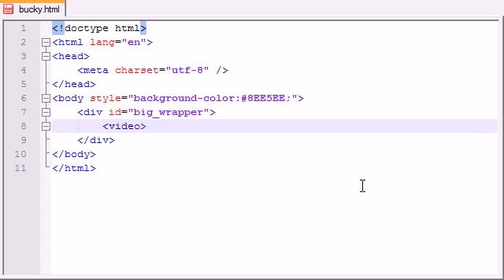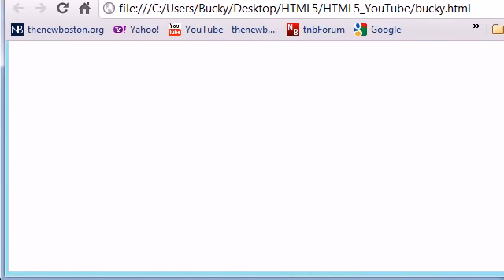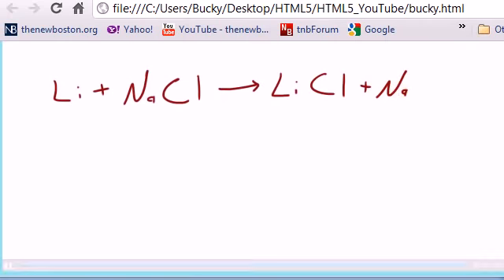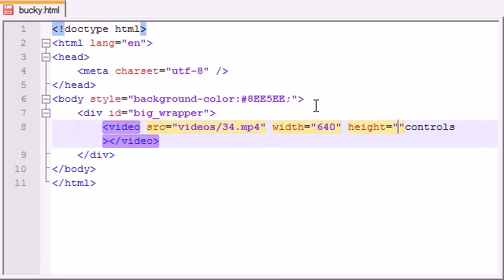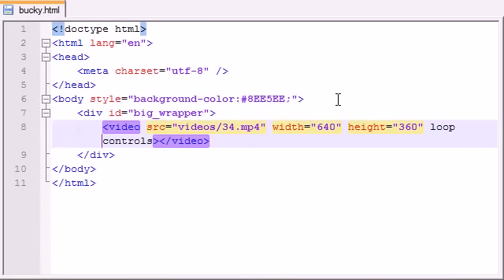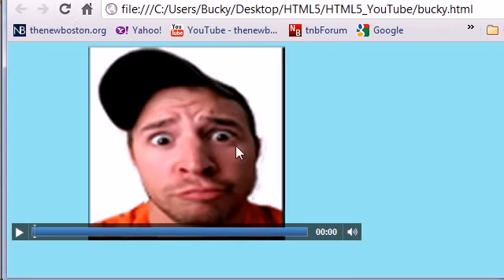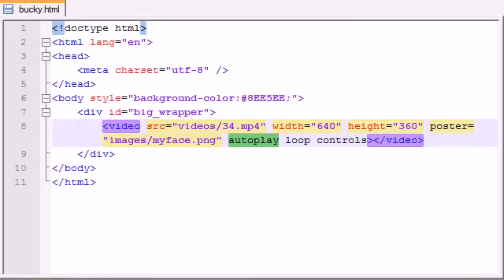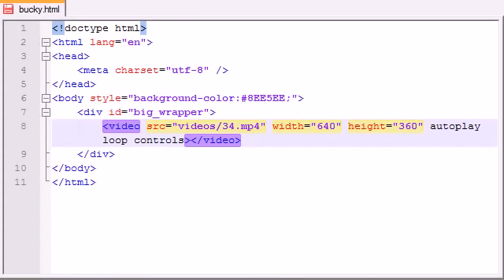HTML5 Tutorial 27 Playing Video on Your Website